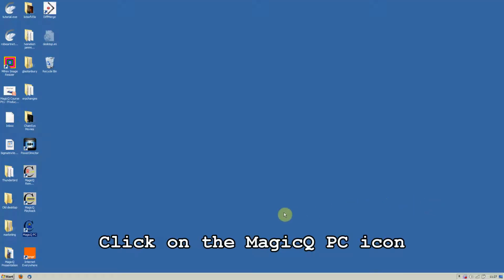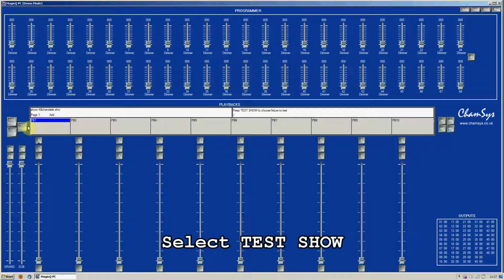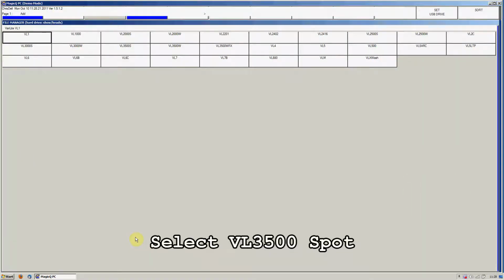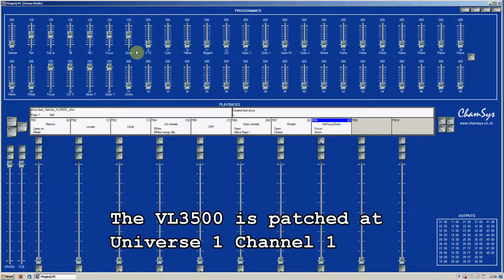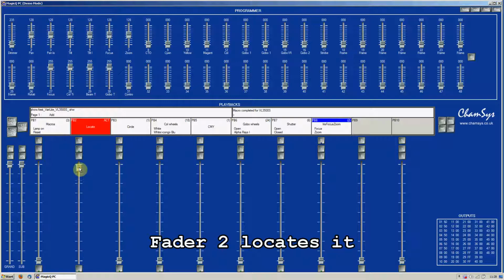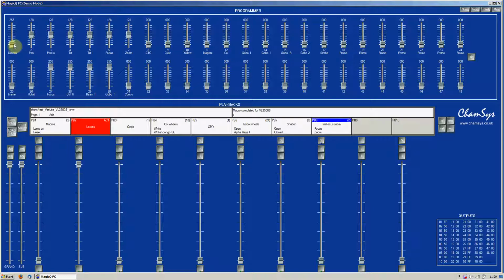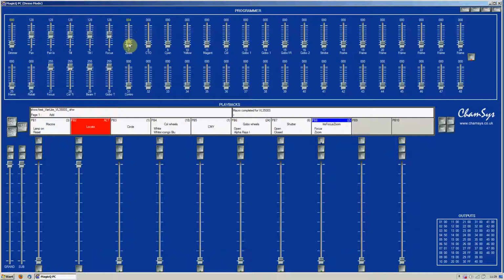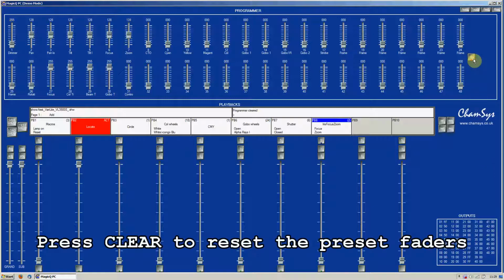ChamSys MagicQ Tutorial 5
ChamSys MagicQ Tutorial 5 Test Technician Mode